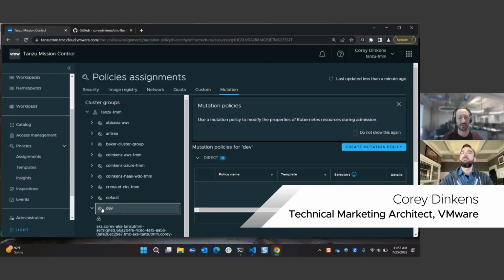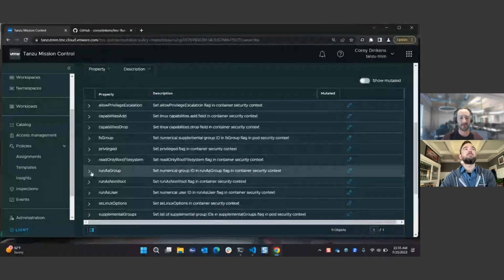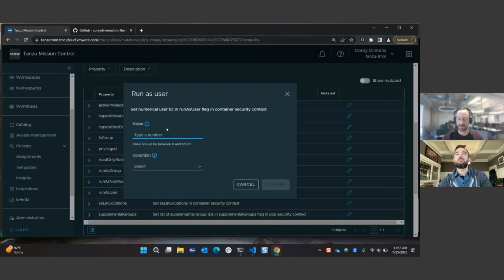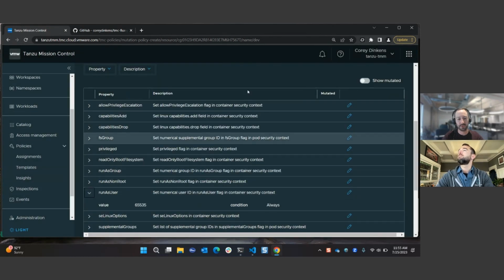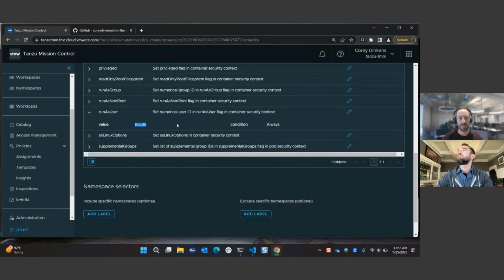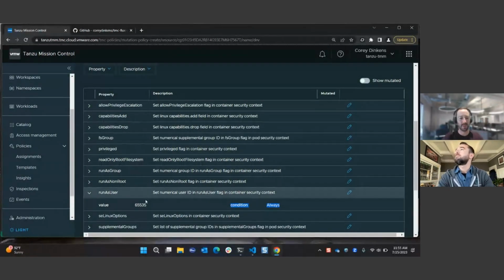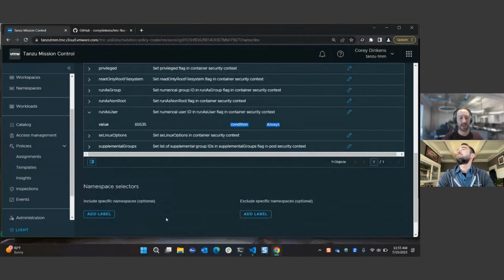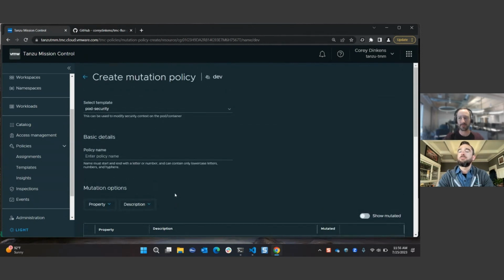A Look at Mutation Policies in VMware Tanzu Mission Control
How can you make sure your properties are respected regardless of what individuals are putting on YAML files? Mutation policies support platform teams with that assurance, and mutation labels can also be used based on location, specific data center, even row and rack information, etc.